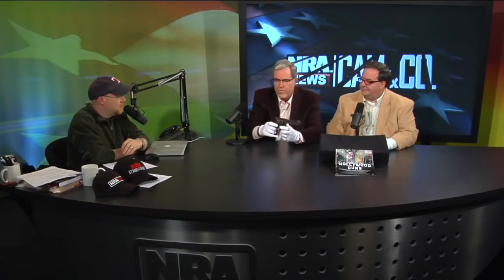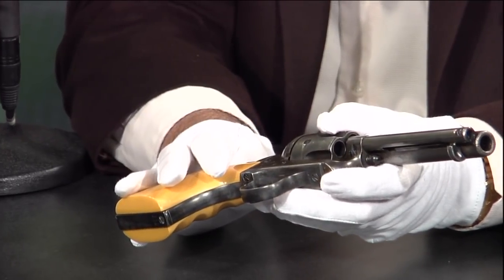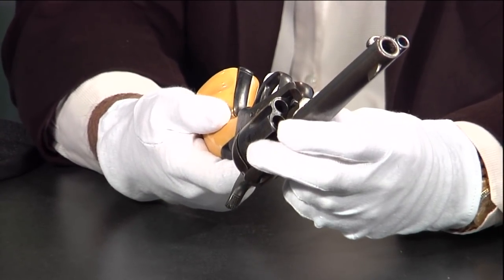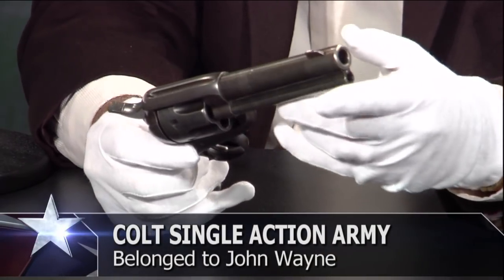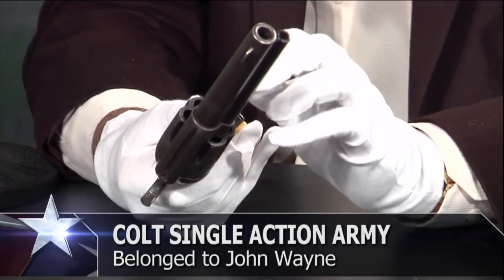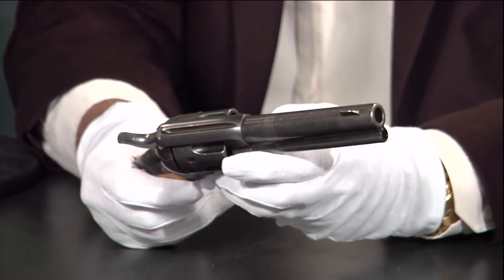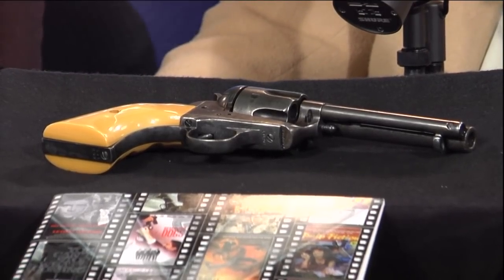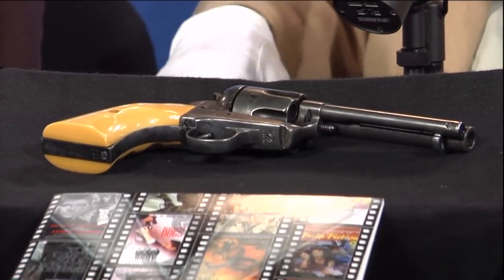Curator's Corner: John Wayne's Colt Single-Action Army Pistol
On this edition of Curator's Corner, Jim Supica and Phil Schreier of the NRA National Firearms Museum join Cam Edwards in studio to discuss the latest addition to the museum's 'Hollywood Guns' exhibit. Supica and Schreier present a classic Colt Single-Action Army pistol that was used by John Wayne in his film Rio Bravo. Wayne also personally rented the pistol to use during his interviews and promotional appearances for his final film The Shootist in 1976.

To find more than 10,000 zoomable images of the 3,000 firearms at the museum at the NFM's (Originally aired on Sportsman Channel Cam & Co. 2/25/13).